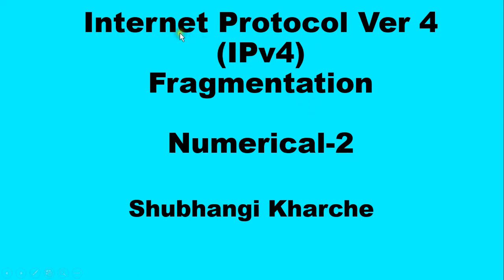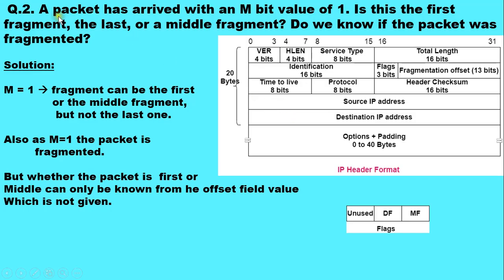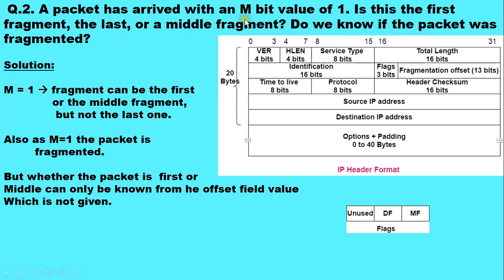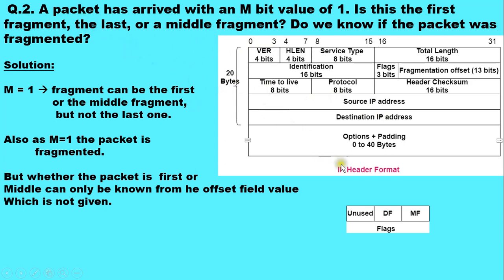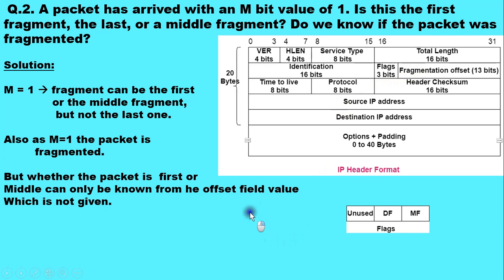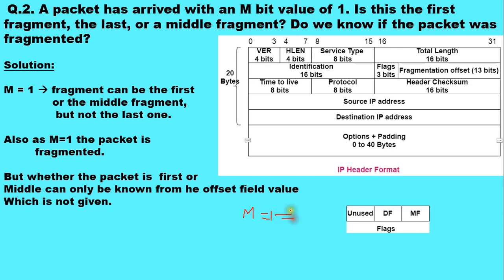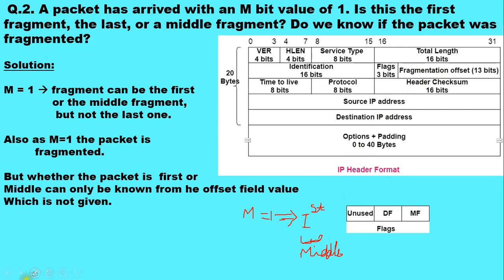Internet Protocol Version 4 (IPv4) datagram fragmentation - Numerical-2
Numerical on IPv4 datagram fragmentation explained